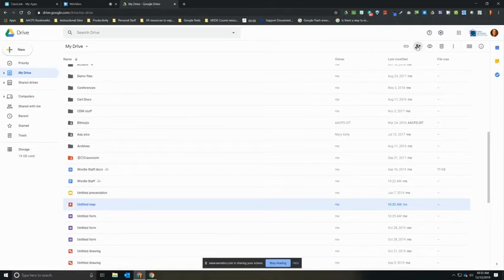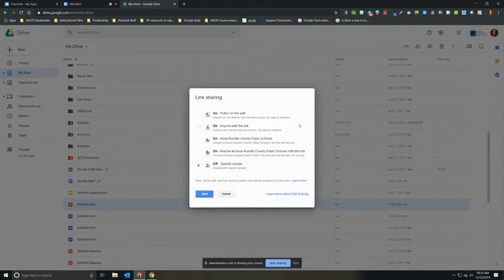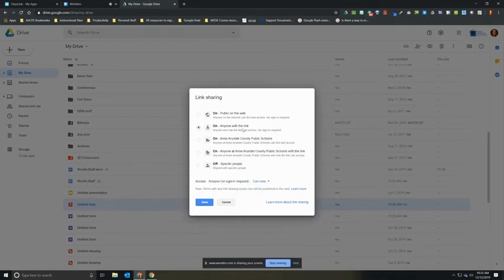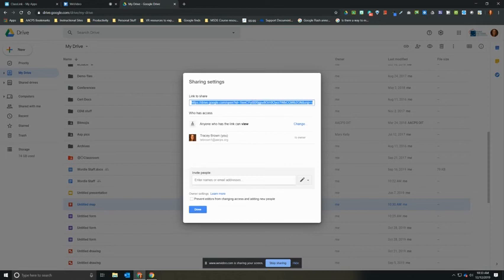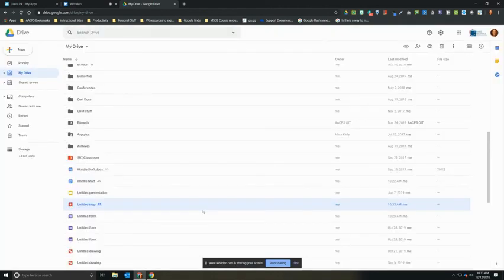How to Share a Google My Map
In this video we see how to share a Google My Map file so it can be embedded or linked on a Google Site.